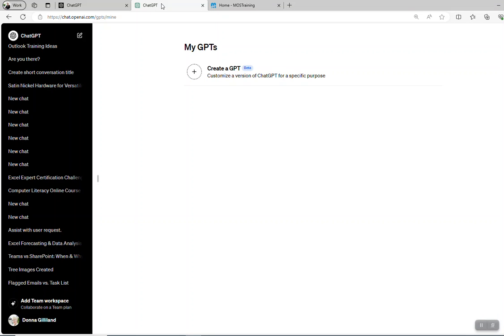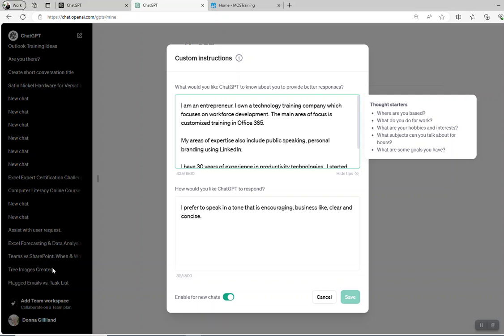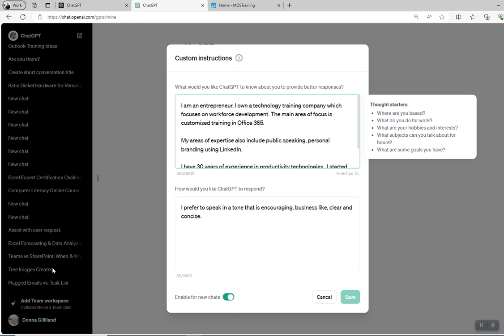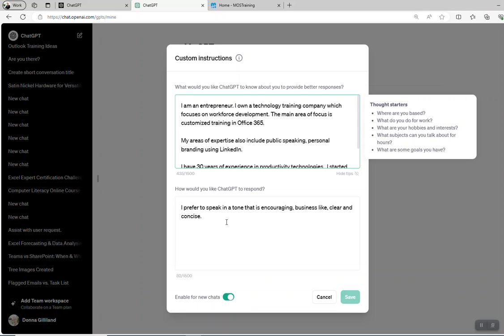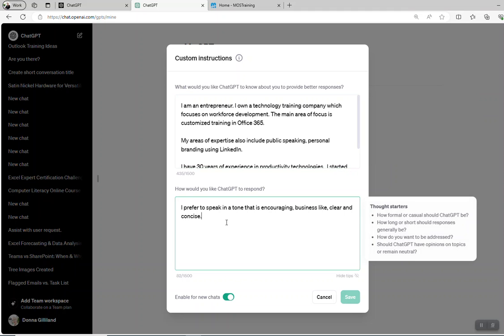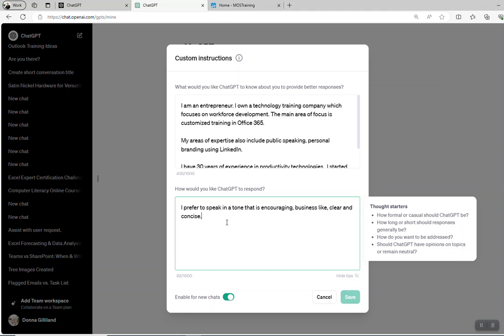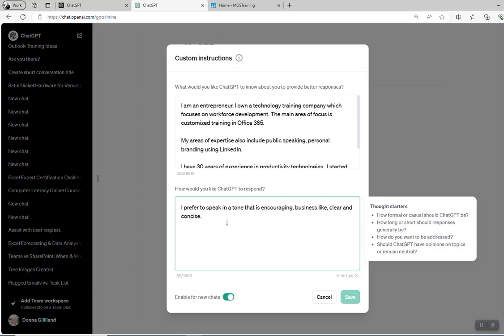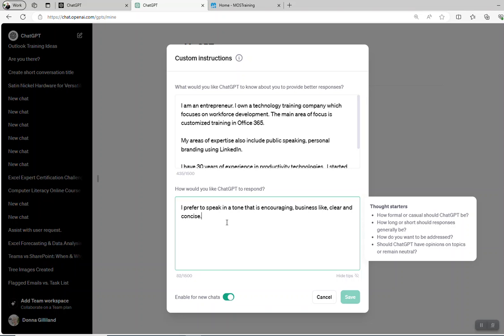How to Setup ChatGPT Custom Instructions: A Complete Guide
How to setup up your ChatGPT profile custom instructions to inform the ChatGPT AI about who you are and what you do and your preferred speaking tone. This will enable the AI to return more detailed responses to your prompts.